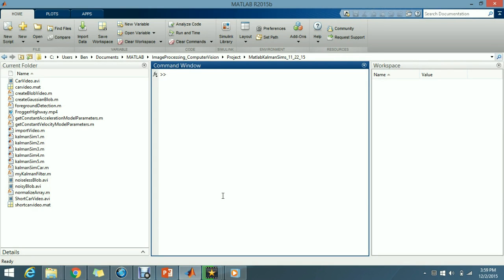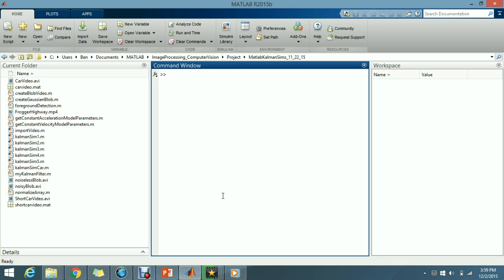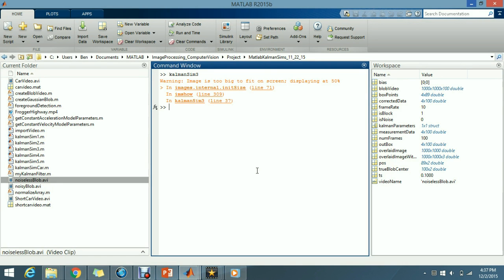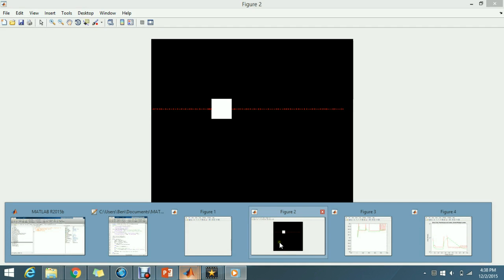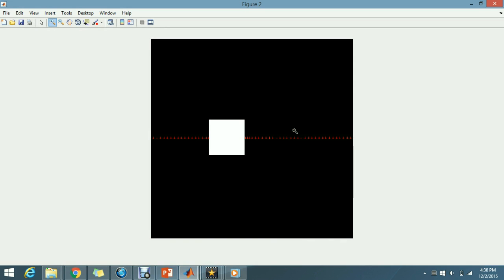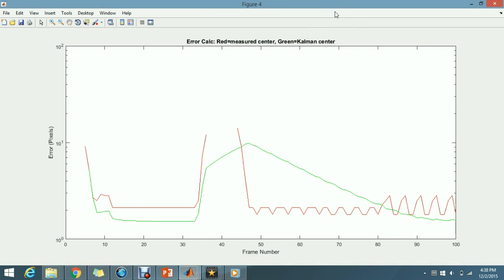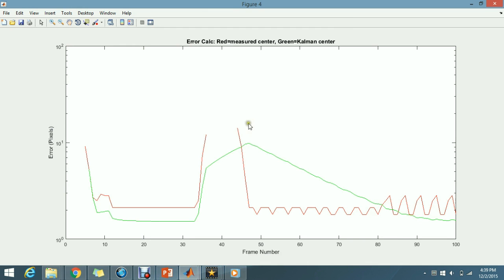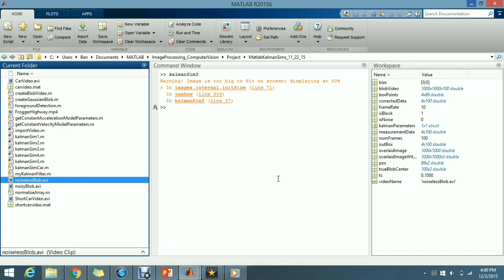Matlab Simulation of Kalman Filter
This video is in fulfillment of UF's EEE6512 Image Processing / Computer Vision Course.